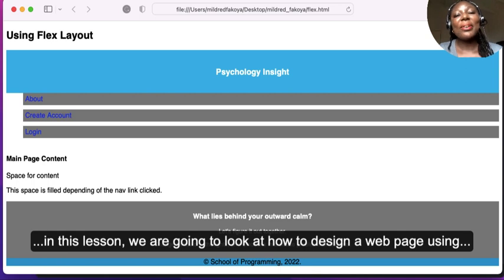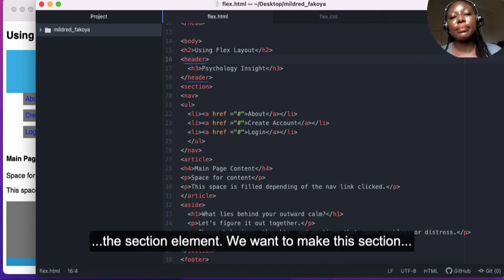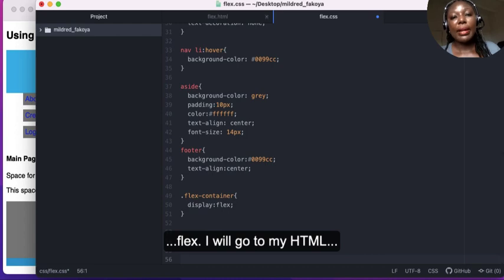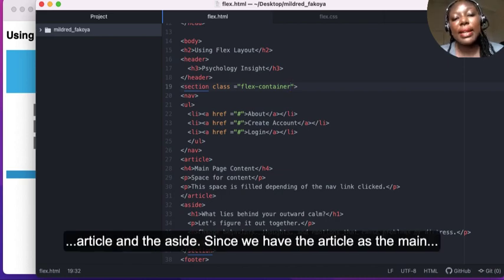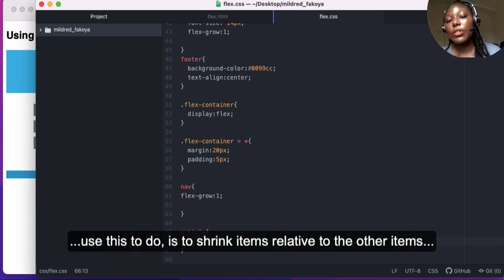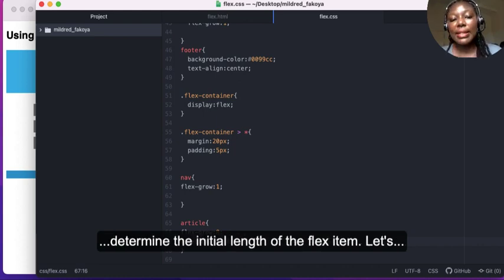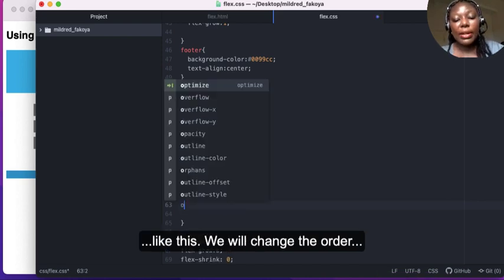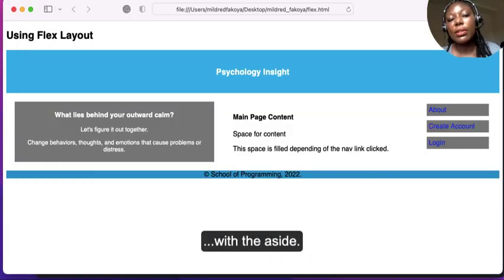Week-11 Lesson 1 : The Flex Layout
In this lesson we look at how to make a web page responsive using the flex layout module.